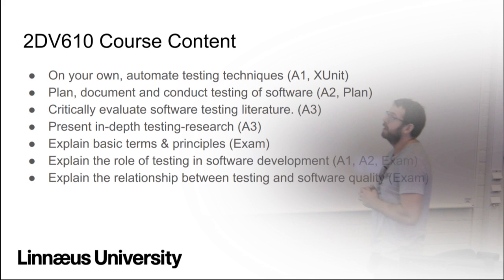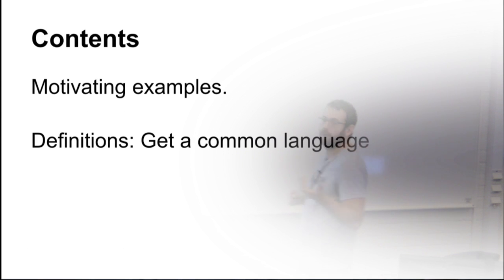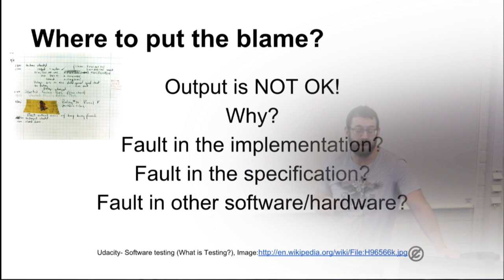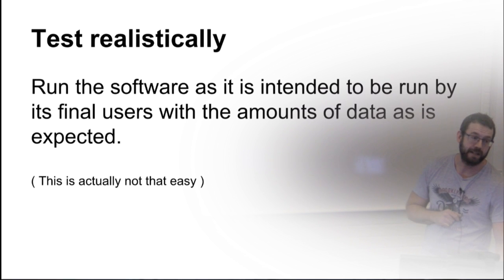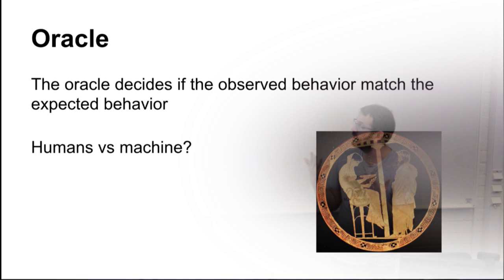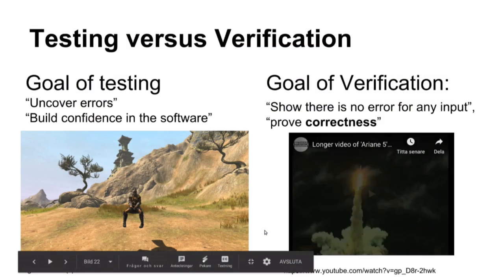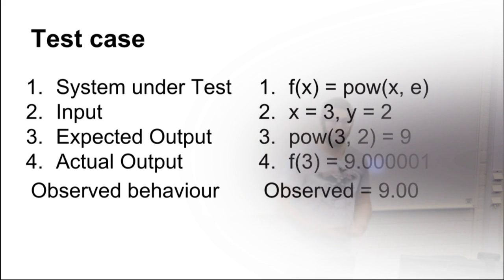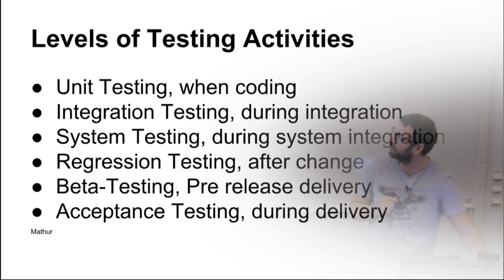2DV610 Software Testing course intro and basics of testing